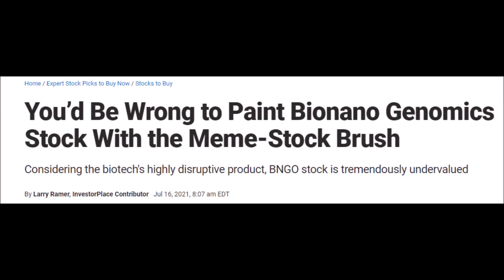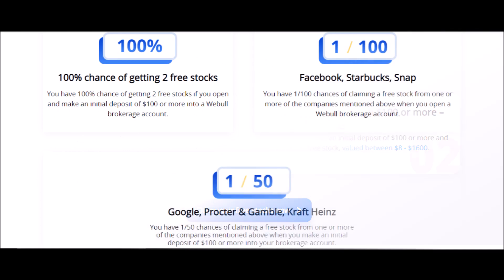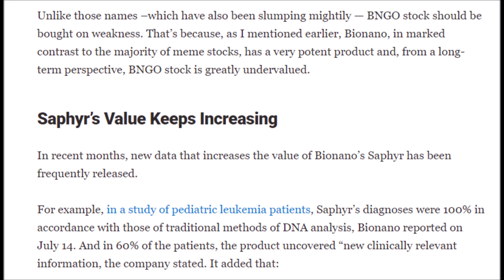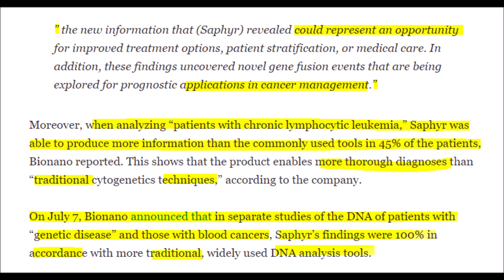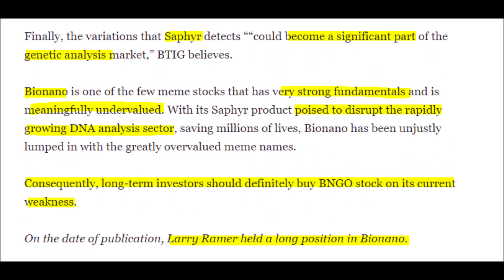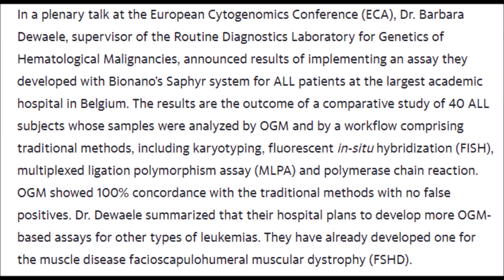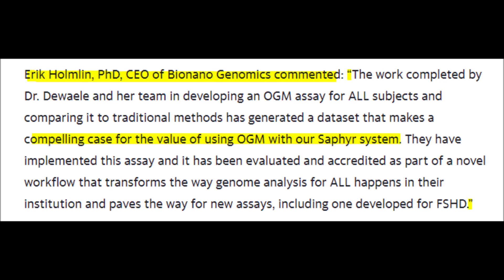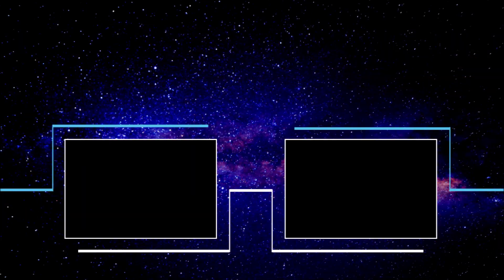BNGO Stock Is Undervalued! Bionano Genomics stock news today with BNGO stock price target & analysis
Let’s discuss Bionano Genomics BNGO stock to determine if it is currently undervalued. We will be looking at various BNGO stock price predictions, Bionano Genomics stock forecasts by analysts and we will also go over a new study that truly reveals just how undervalued and revolutionary their technology is. Hopefully BNGO stock can find support to but if it drops even lower it could be a great buying opportunity for long-term investors. Currently BNGO stock is down over 20% in the last month and with a highly innovative product like saphyr that can detect negative Variations in DNA, this should make BNGO an easy buy because of its revolutionary technology that can help doctors diagnose patients more accurately, while also giving scientists and clinicians the ability to discover cures for various diseases. The more studies that come out about Bionano Genomics Saphyr system the more uses it seems to have which is great news for investors. BNGO clearly has a winning product here so as its stock price corrects this could be a good time to invest in this company. BNGO stock to me should mainly be bought only on weakness and not when it is rallying especially if you plan to hold this company long term you will want to get a good deal by buying it while it’s cheap. It is shocking to me that BNGO is not rallying because of how many positive studies have come out about their saphyr system in the last few months one of which we will take a look at in this video. For example, in a study with pediatric leukemia patients, the Saphyr system was just as accurate as traditional DNA analysis methods. In a July 14th study, Saphyr uncovered more clinically relevant information than its competitors in 60% of patients that were analyzed by not technologies which just solidifies the fact that BNGO has the greatest analysis tool compared to its competitors. Even more good news is that when analyzing patients with chronic lymphocytic leukemia saphyr gave 45% more relevant information than other analysts' tools. Another study that was released on July 7th reported that Saphyr again was 100% in accordance with other DNA tools. However with that being said when it comes to analyzing breakpoints and the genes that they impact or the detection of small cancer events saphyr was much more accurate than any and all other analysis tools that were used in the study. So not only is Bionano Genomes Saphyr system just as accurate as other tools while also being cheaper, in some cases, it is actually more accurate while providing more statistically relevant data. Many research firms started to become aware of these reports were back in June BTIG started to cover BNGO stock and they gave Bionano Genomics a buy rating with a $10 price target. I think all of these studies are very convincing especially to some analysts who say BNGO stock is a clear buy considering its total current addressable market of $1 billions annually which is anticipated to grow more over time. This means we can buy a company in a rapidly developing market that will pay off in the long term.  Recently Bionano Genomics announced the results of a study done in a hospital in Belgium regarding BNGO’s Saphyr system where saphyr showed its dominance of being the best overall Optical genome mapping tool.